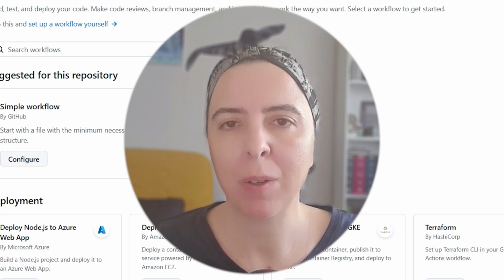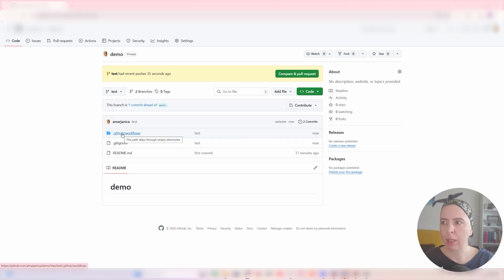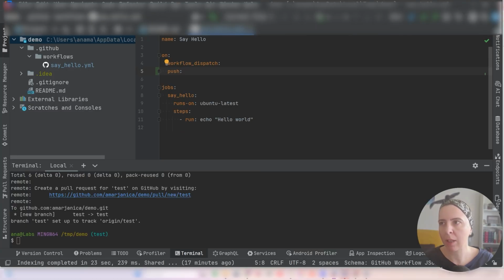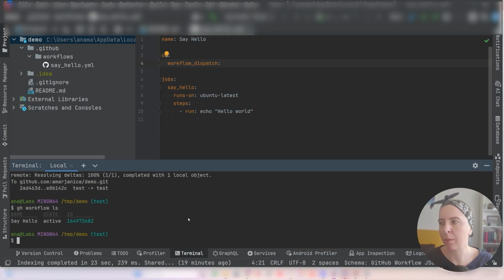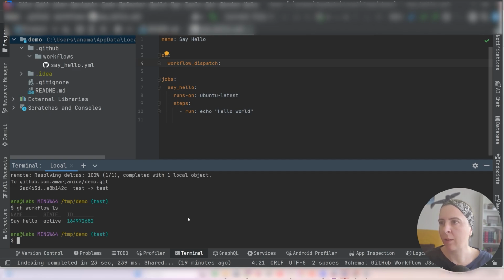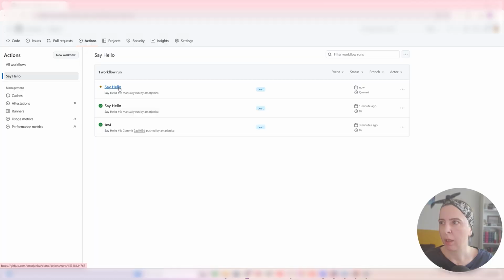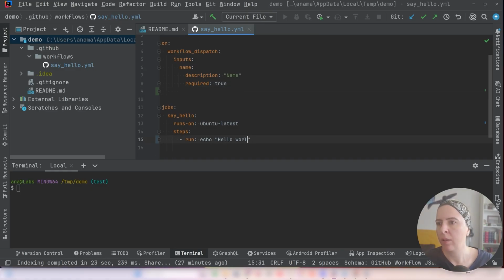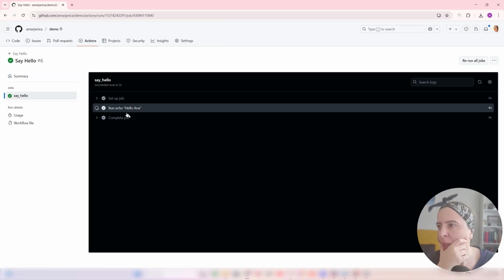Trigger GitHub Workflows on Feature Branch (No Main Needed)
Want to manually trigger a GitHub Actions workflow before it's merged to main?
Here's a smart workaround using the GitHub CLI that registers a workflow from a feature branch — without needing it to exist on the default branch.

In this video, you'll learn:
How to register a workflow with a temporary on: push
Why manual (workflow_dispatch) triggers don’t register by default
How to trigger workflows from a feature branch using gh workflow run
Passing input arguments manually to your workflow

You only need to commit the on: push trigger once — then you can remove it!
This won't make the workflow show up in the UI dropdown, but it will allow manual runs using the GitHub runner.

What's covered:
* GitHub CLI (gh)
* GitHub Actions
* Feature Branch Workflows

Solves:
- workflow does not exist or does not have a workflow_dispatch trigger in this branch.
and possibly
- workflow does not have 'workflow_dispatch' trigger